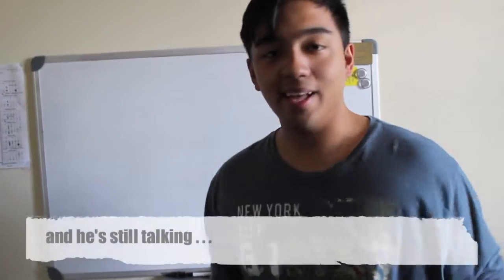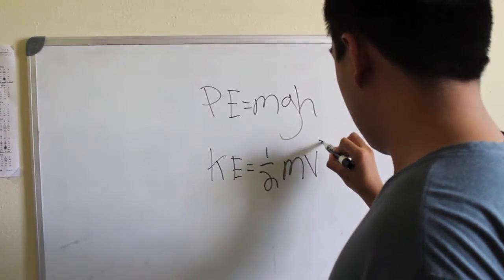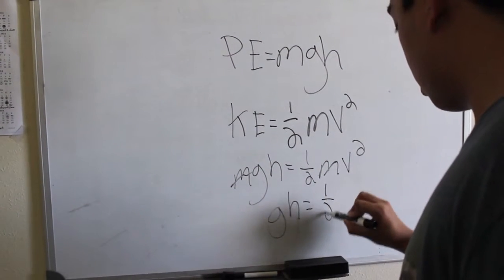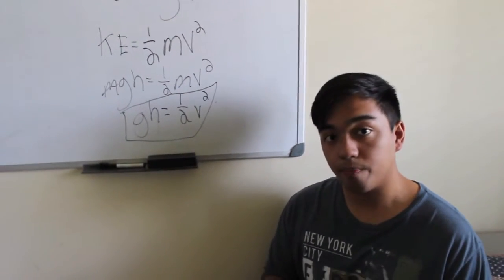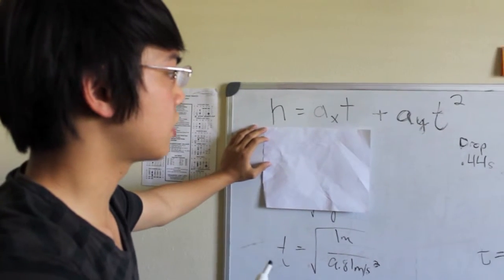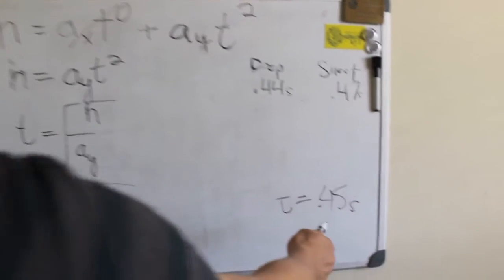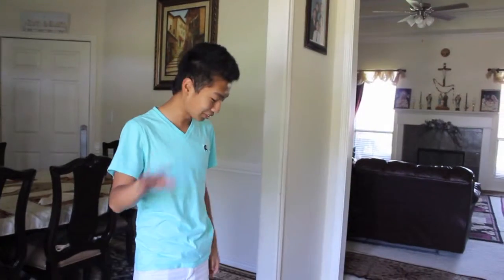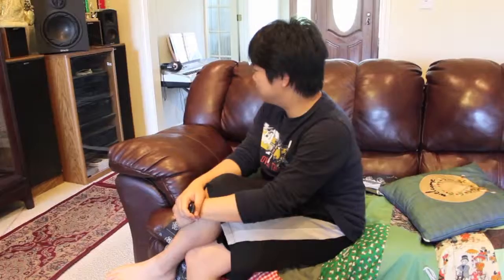The Effects of Gravity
Mr. Goines's AP Physics Video Project (2014)
Anthony Hoang
Jeremy Fam
Minh Tran
Dillon Le
T.J Deguia